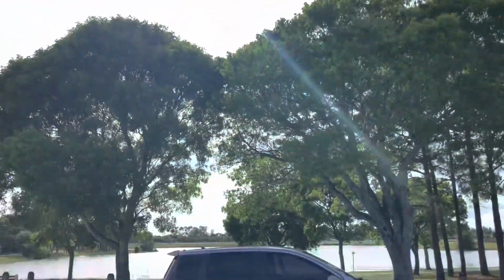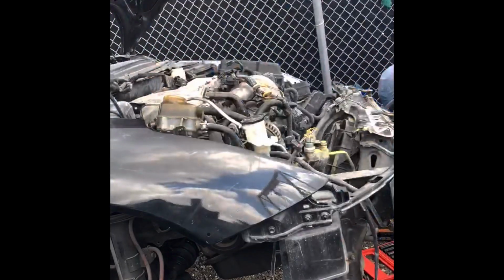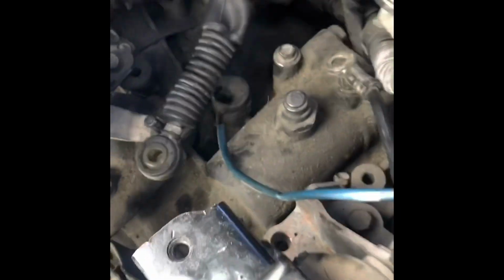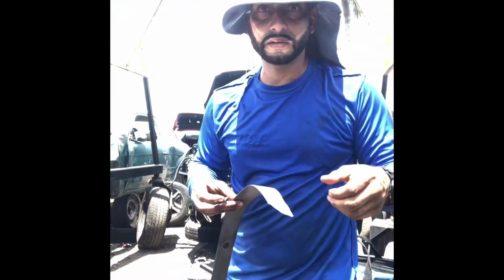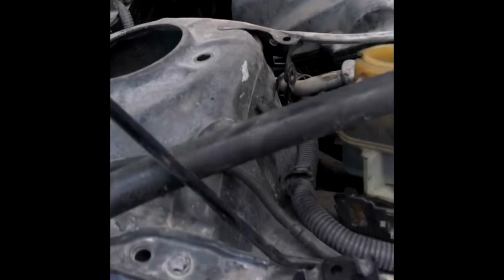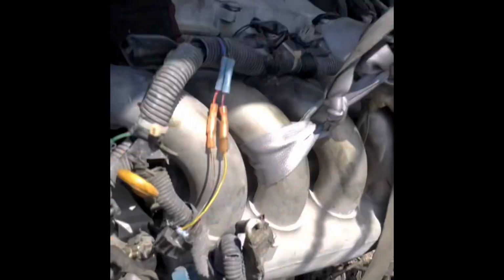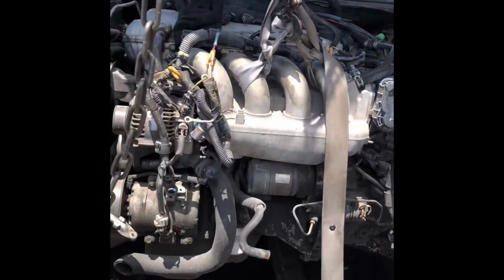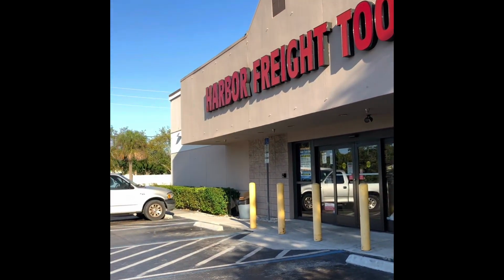Turning my Scion xA into a 180HP Beast for $500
Pulled a full 2ZZGE swap from a Junkyard Celica GTS to swap into my Scion Xa.